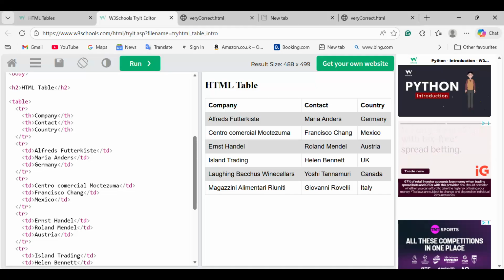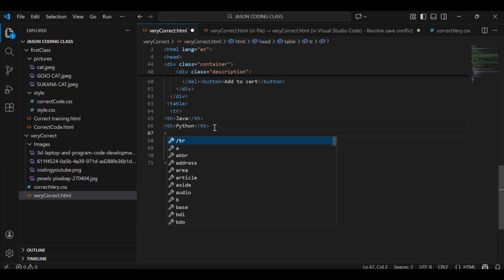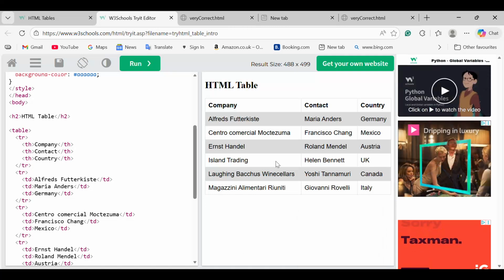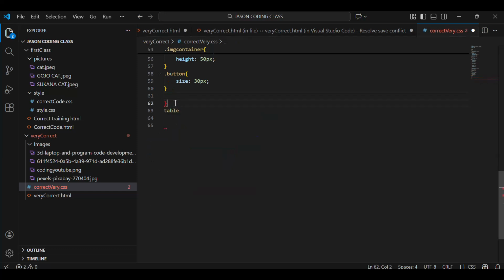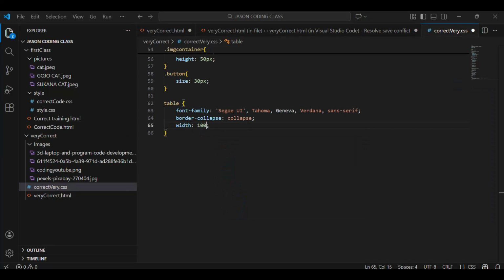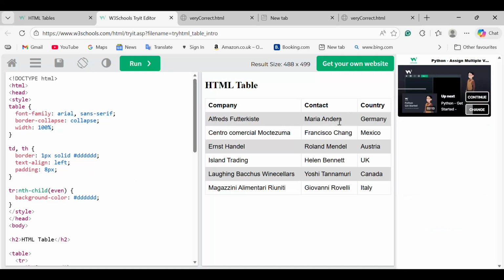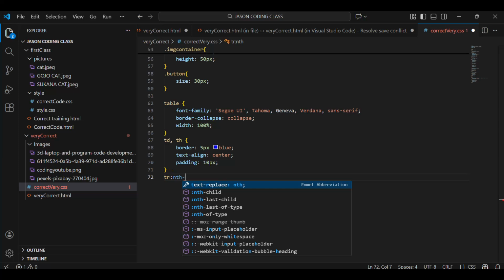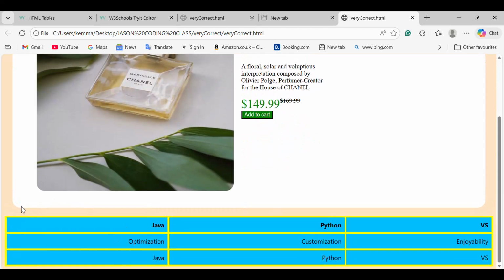How to make html tables using VS and CSS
How to create tables and showing you my coding jounrey.